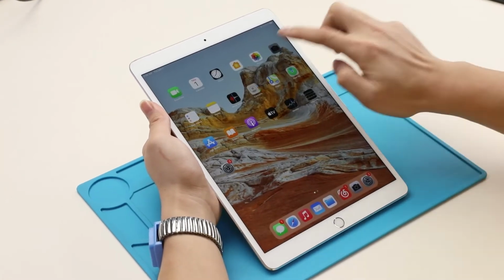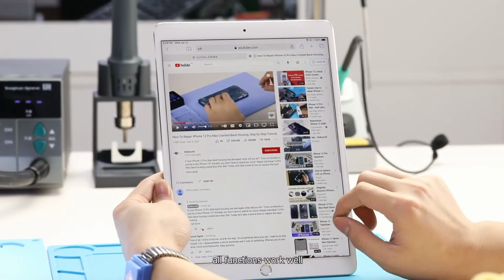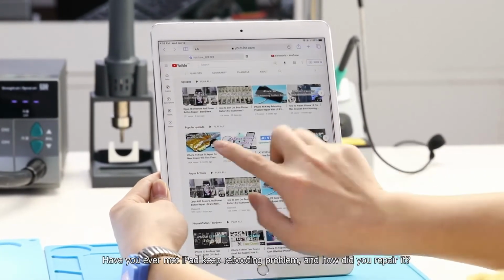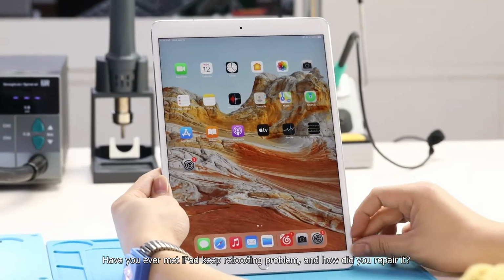iPad Pro 10.5” Keep Reboot Stuck On Apple Logo Repair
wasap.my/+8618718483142